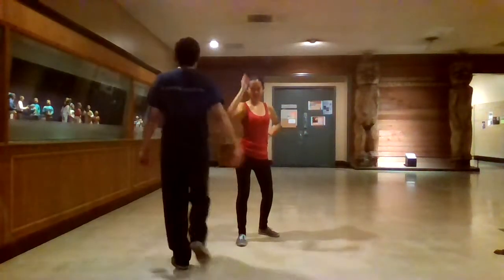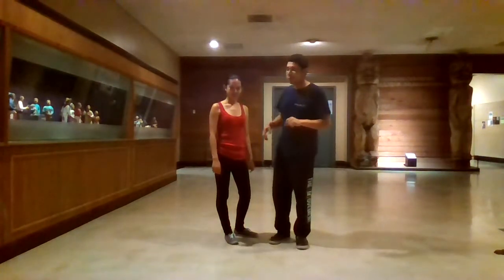Mentor Choreo SPR 2015: Partnered Section Step-by-Step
A breakdown of the second part of the choreo.